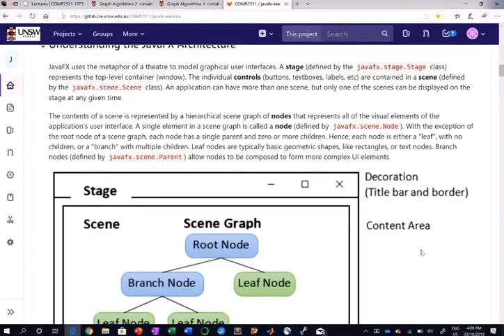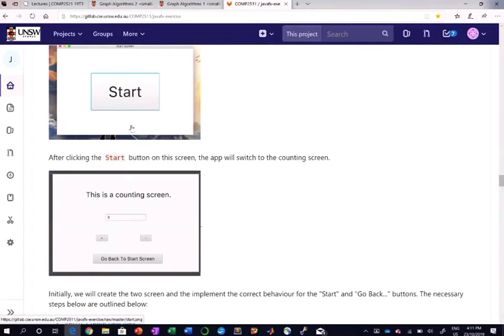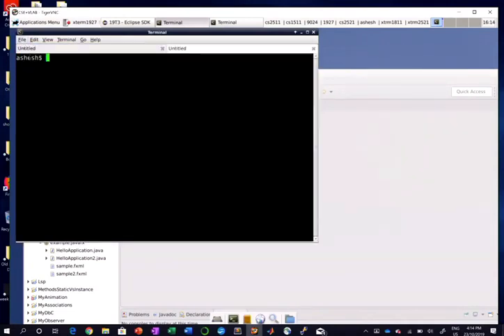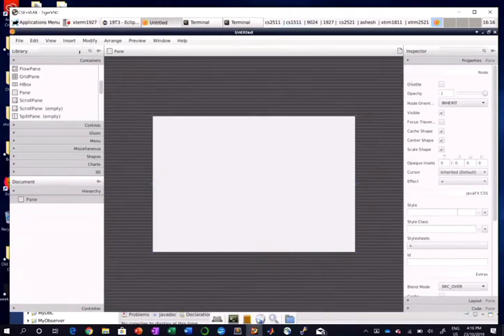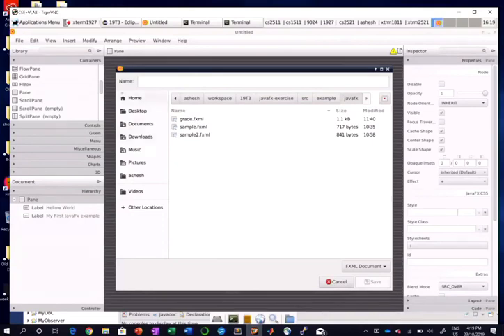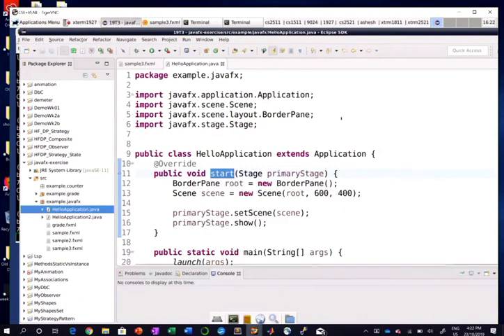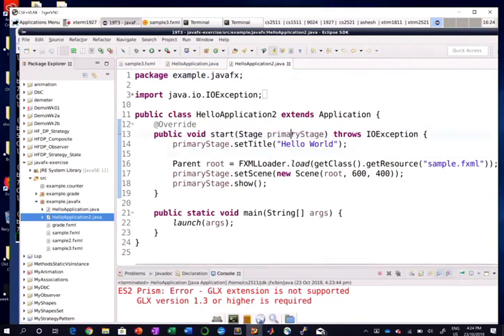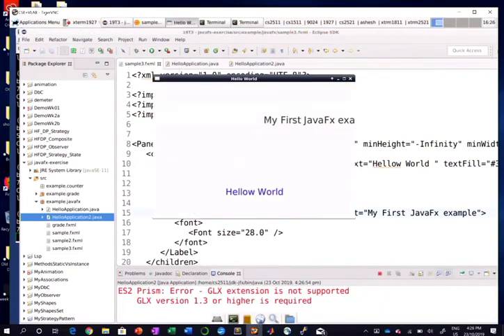COMP2511: Java FX example